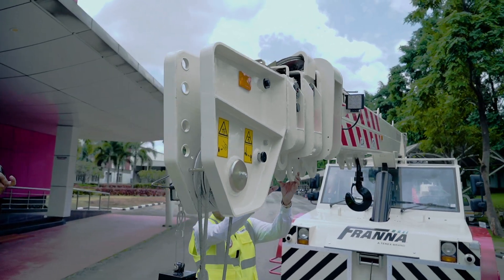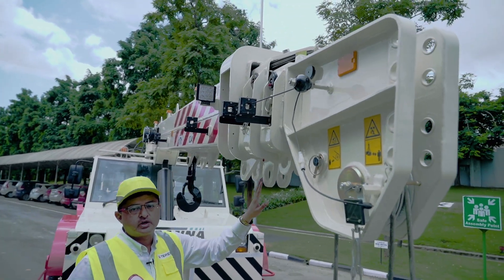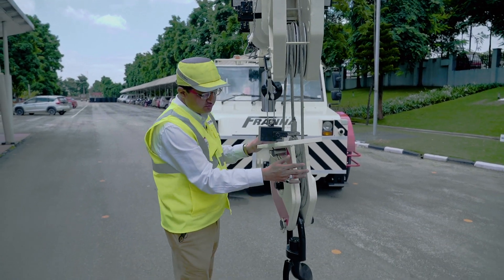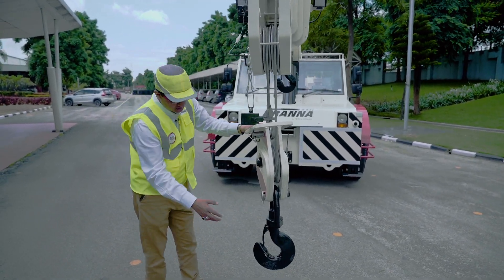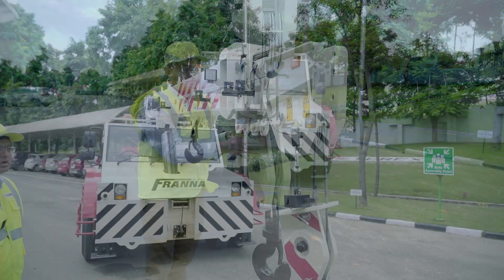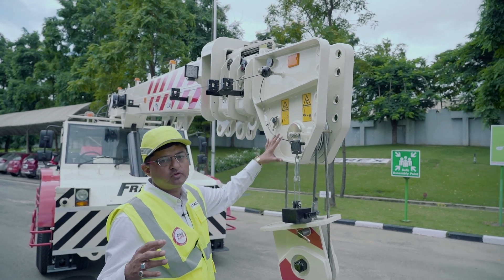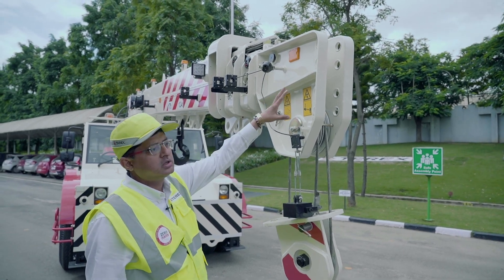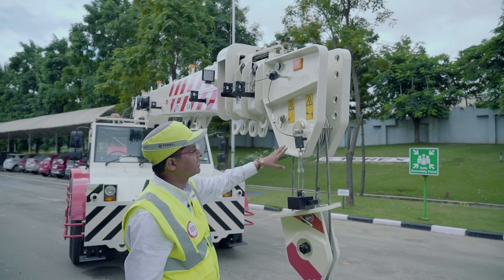Franna FR17 Pick and Carry Crane Boom & Luff Cylinder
The FR17's unique boom design, comprising four parts, provides five lifting options, making it the core strength of the crane.